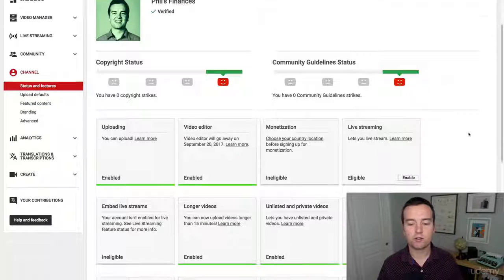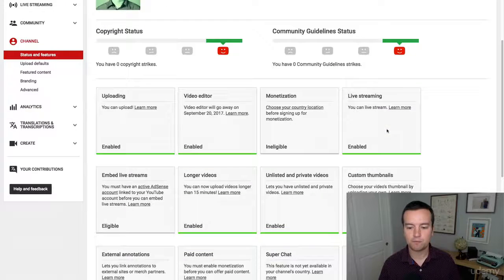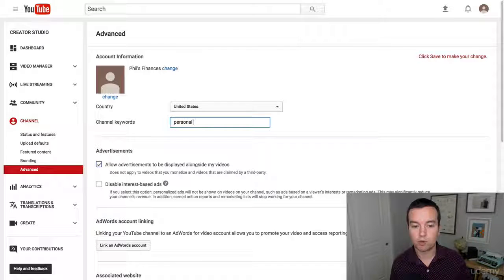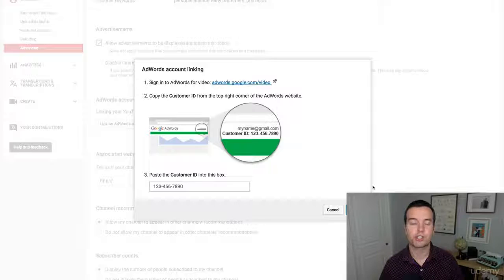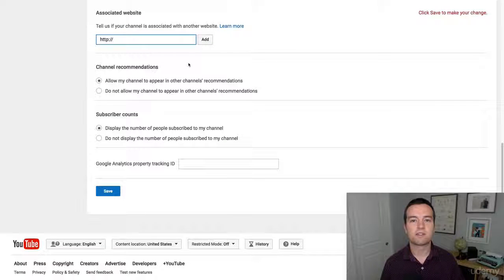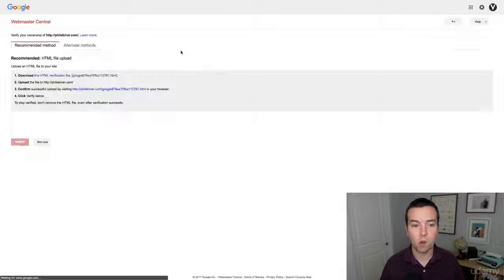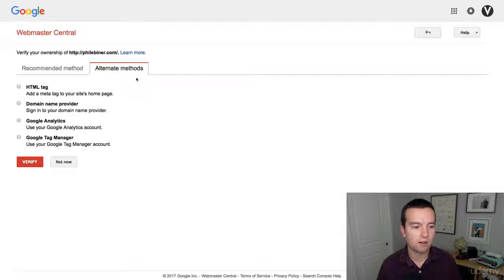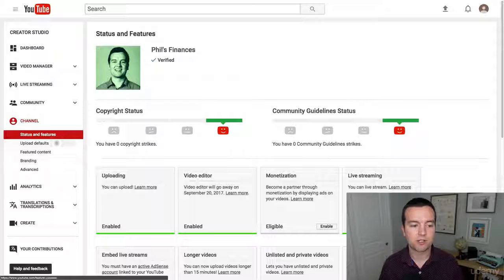078 Verify Your Channel and More Important Settings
Let's dive into our channel settings because there's a lot of cool things that we can do there to enable some new features and to just improve our channel.